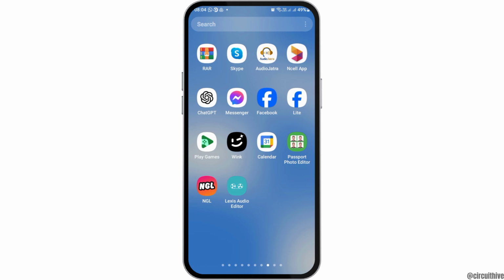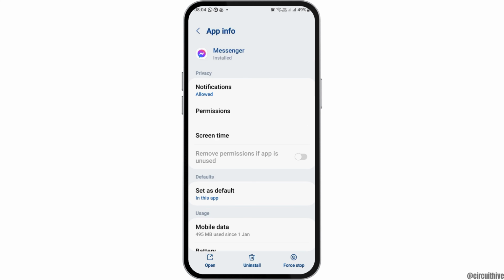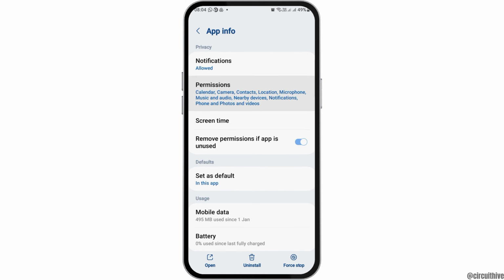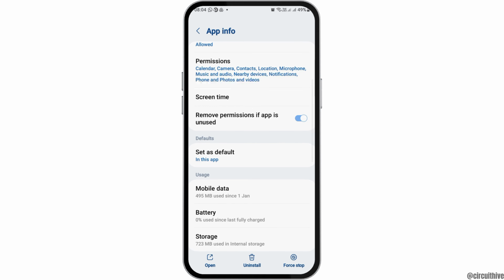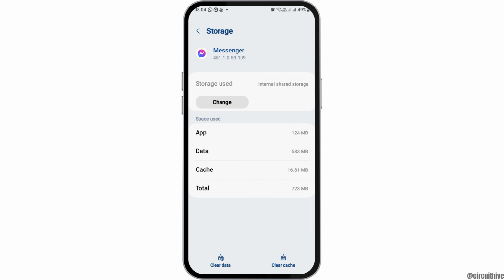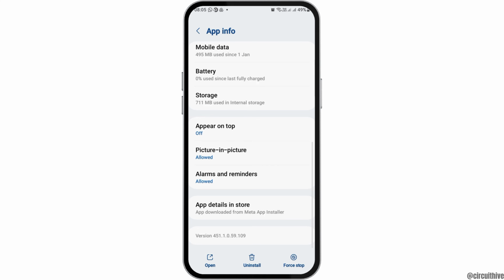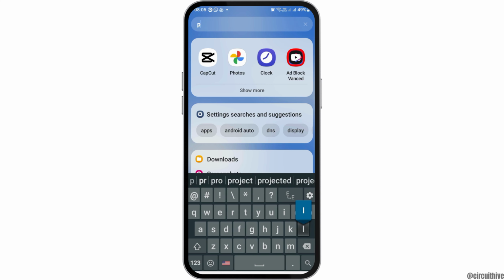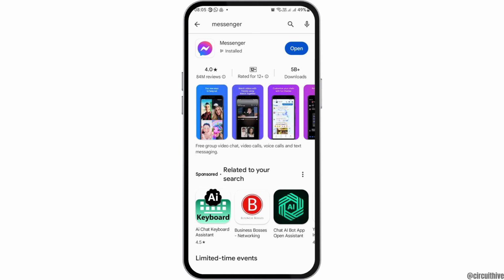Messenger Waiting for This Message This Might Take a While Problem Fix (2024)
How to Fix Messenger "Waiting for This Message, This Might Take a While" Problem (2024) | Messenger not loading message

Encountering the "Waiting for This Message, This Might Take a While" issue on Messenger can be frustrating. In this 2024 guide, we'll provide you with effective solutions to resolve this problem and ensure smooth messaging experiences. Follow these steps to troubleshoot and fix the "Waiting for This Message" error on Messenger.

In this tutorial:
0:00 - Introduction
0:15 - Fixing "Waiting for This Message, This Might Take a While" Problem on Messenger (2024)

Join us as we explore the latest methods to resolve the "Waiting for This Message" error on Messenger, ensuring seamless communication without delays.